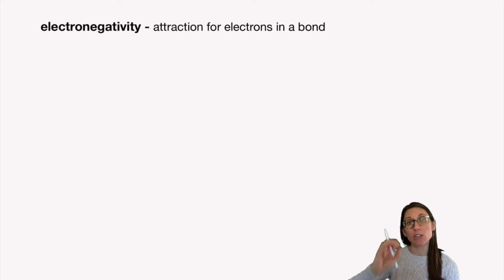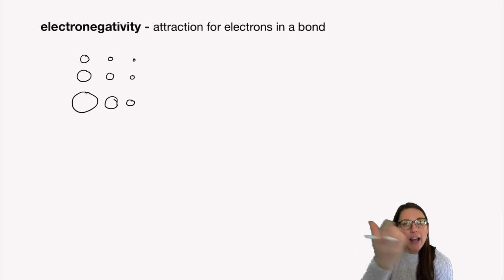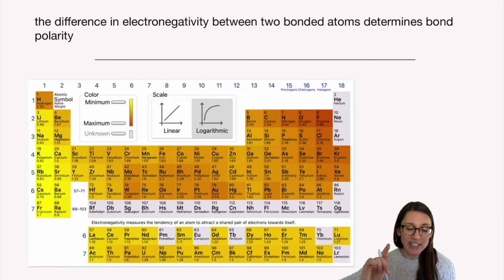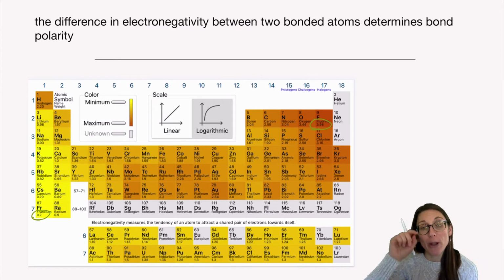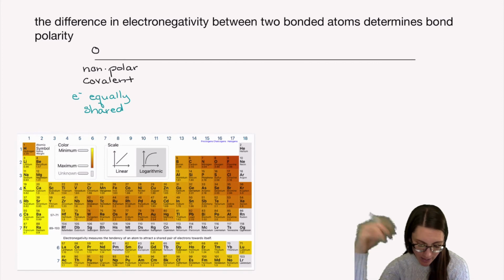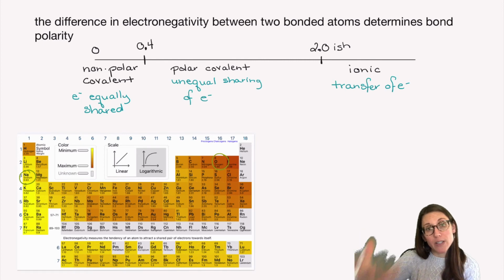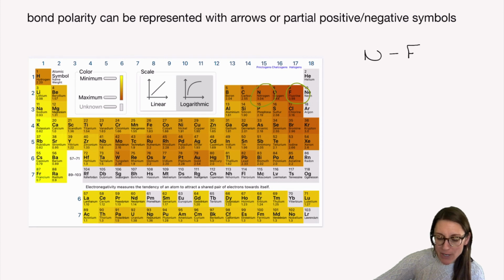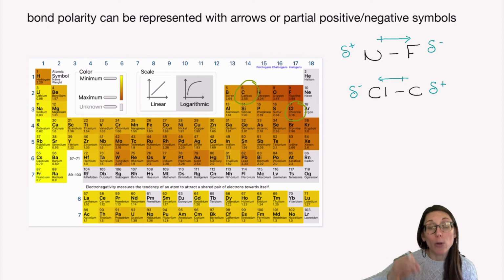Chem Video 8.4: Bond Polarirty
Electronegativity and bond polarity